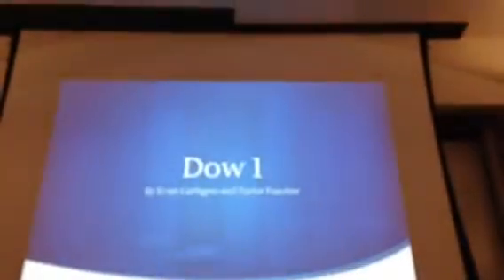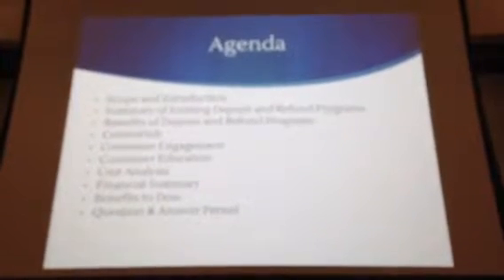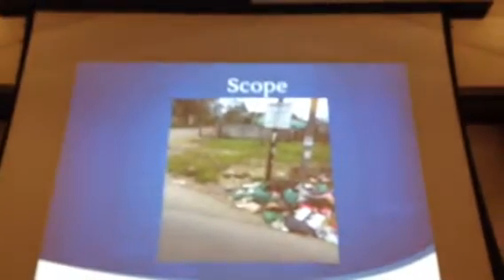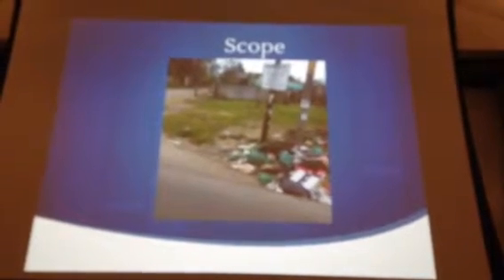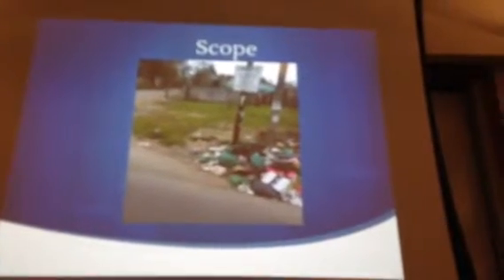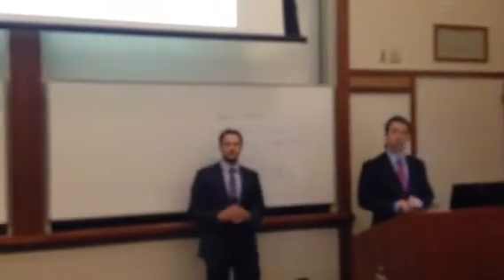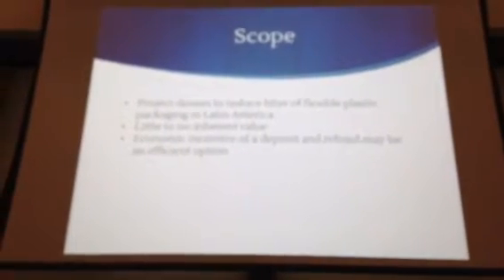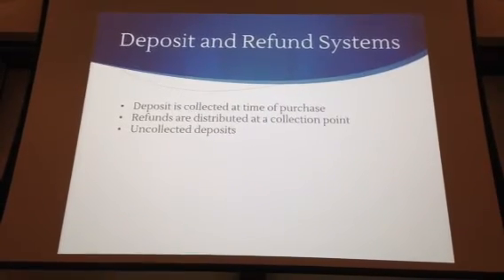Dow presentation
1